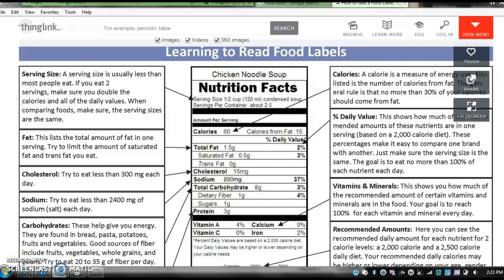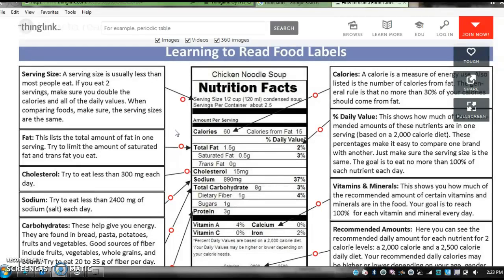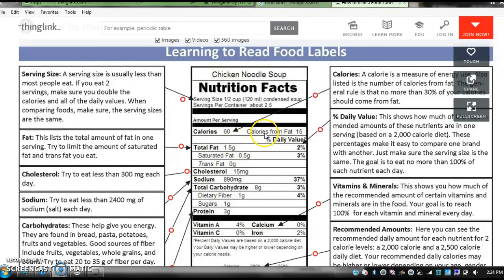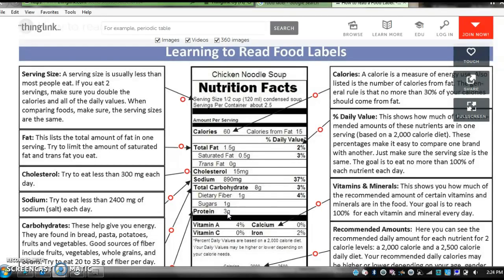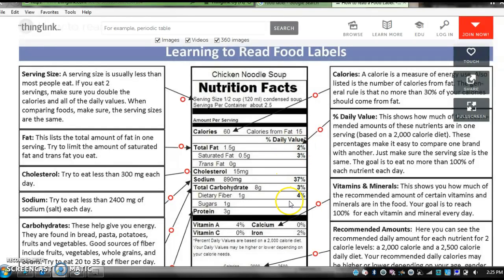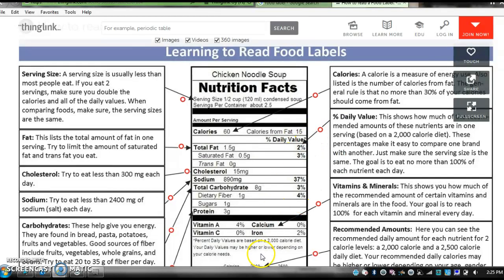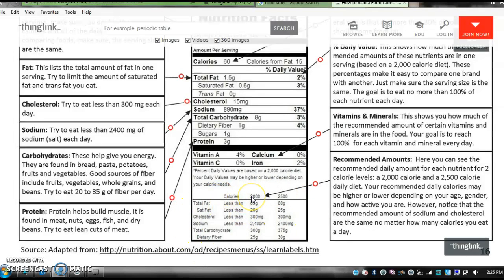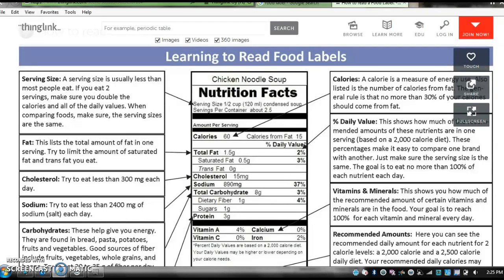Understanding a food Label